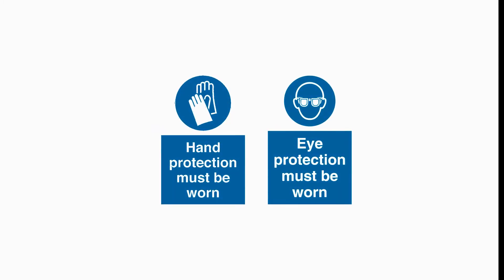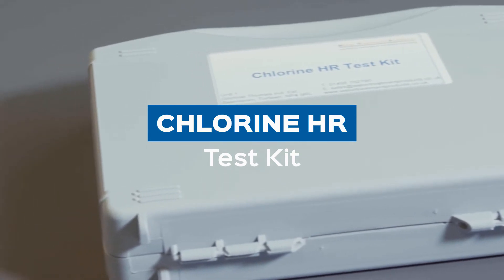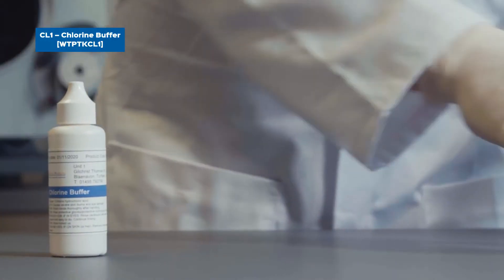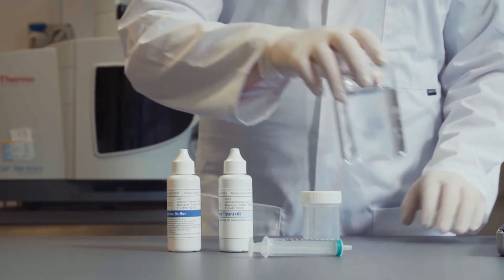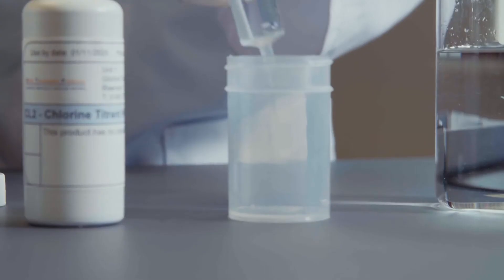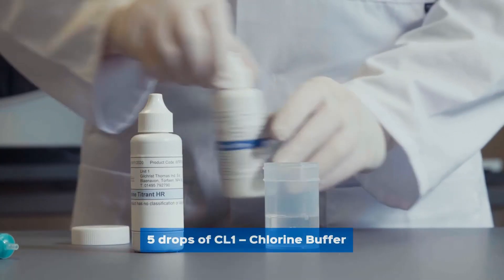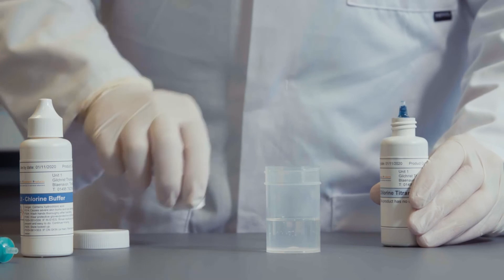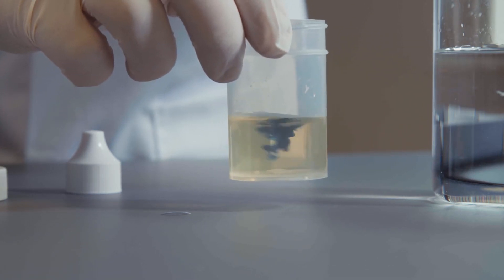How to use WTP Chlorine HR Drop Test Kit. An Instructional Video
This is an explanatory video for using the WTP Chlorine High Range Drop Test Kit.

The test kit contains all equipment and instructions necessary for undertaking a Chlorine high range test.

Step 1) Using the 10ml syringe transfer 20ml of sample to the sample pot. This allows you to precisely measure the amount of sample required for testing.

Step 2) Next take CL1 – Chlorine Buffer and add 5 drops to the test sample by gently squeezing the bottle. Swirl the sample pot thoroughly to mix.

Step 3) Take the CL2 – Chlorine Titrant and add it one drop at a time ensuring the sample is mixed after the addition of each drop.

Step 4) Continue to add CL2 – Chlorine Titrant one drop at a time until the sample turns a permanent blue/green, counting the number of drops added to achieve this.
Each drop added equates to 5ppm of chlorine.

Water Treatment Products Test Kits are branded with your company specific details and logo as standard.